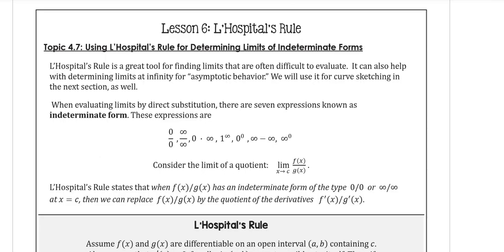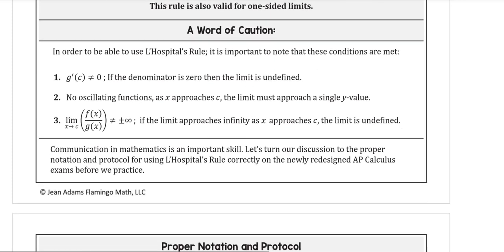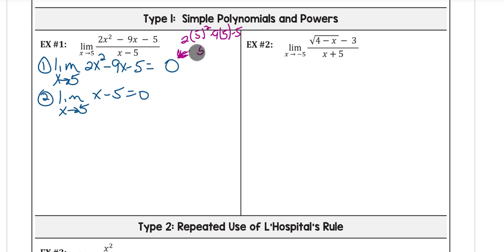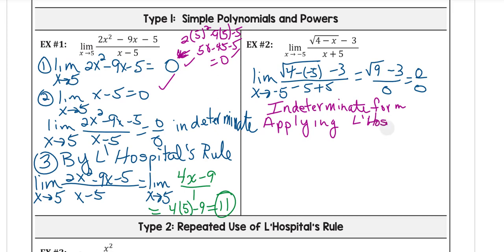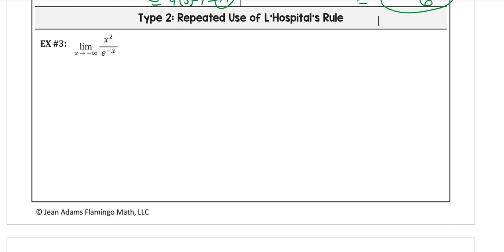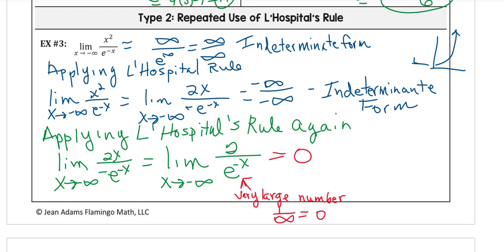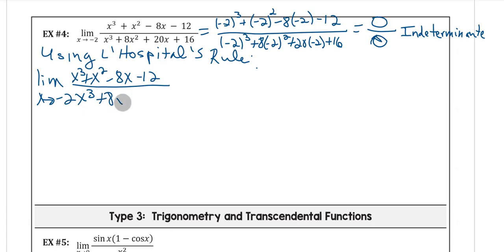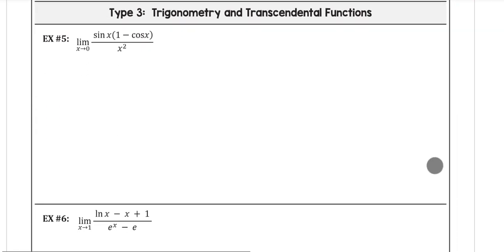Lesson 4.6 part 1